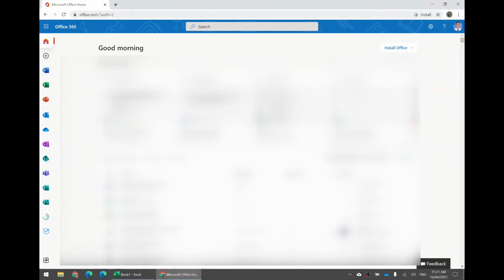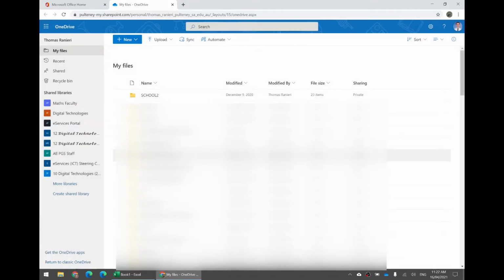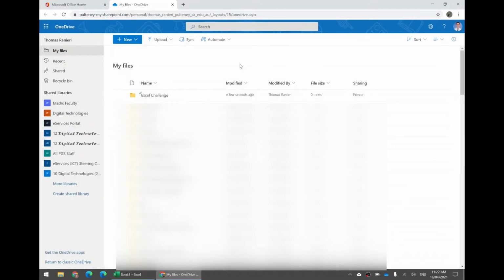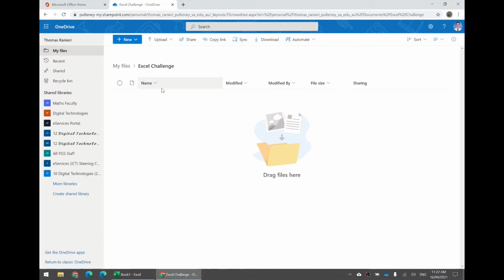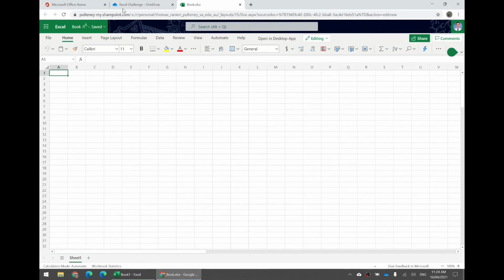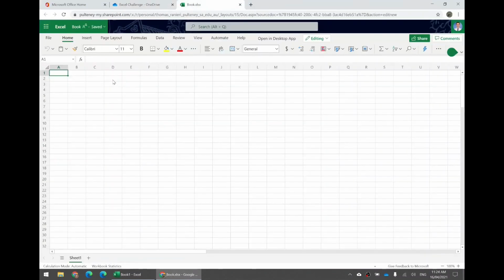AFL Excel Challenge 01 Setting up your first workbook